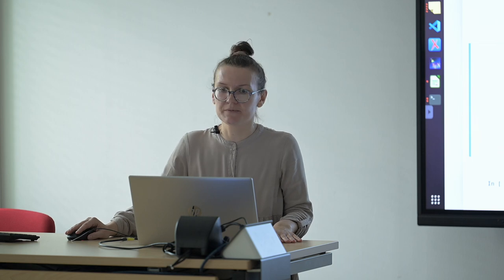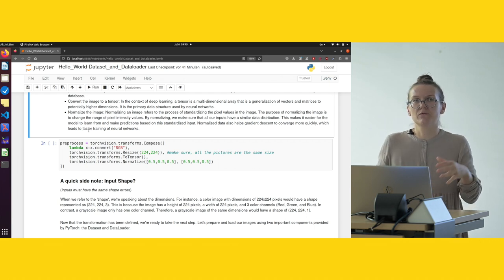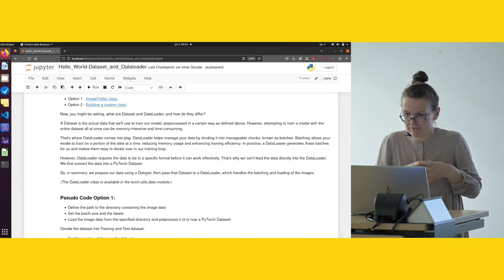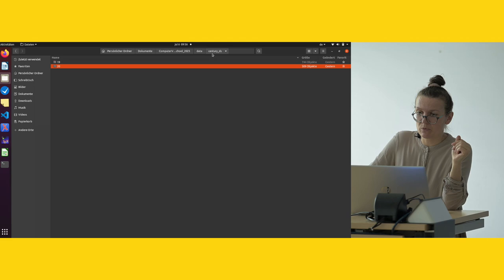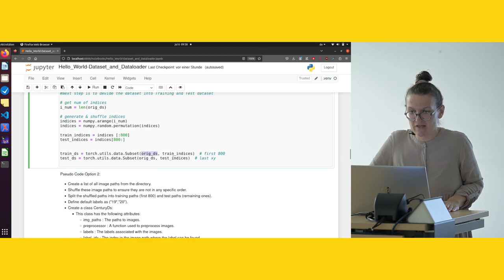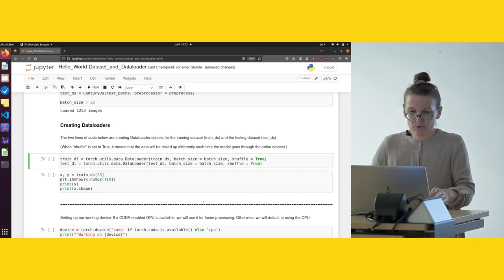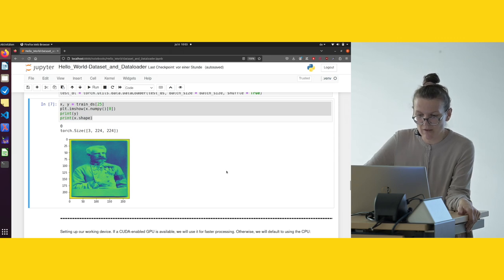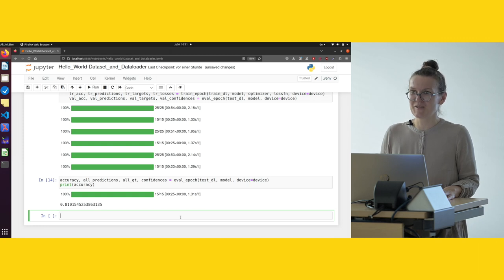Hello World! A mini deep learning model [Practical Exercise, Suzana Sagadin, Computer Vision for DH]